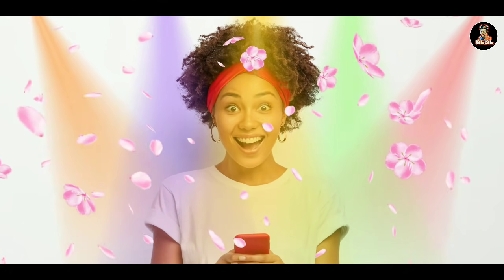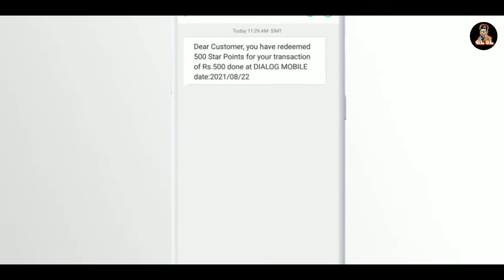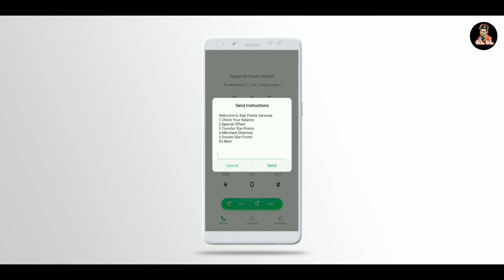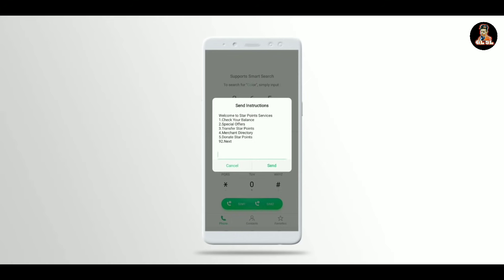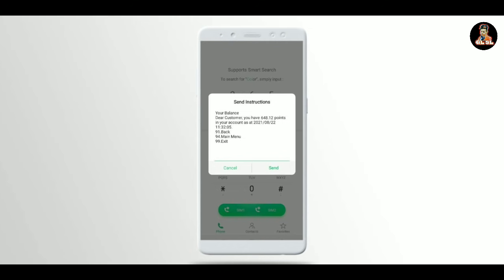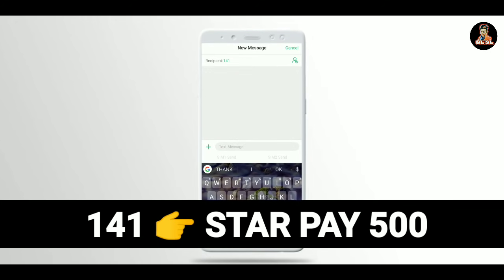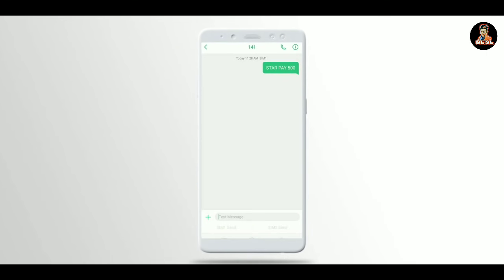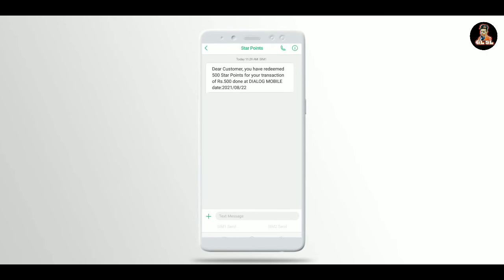GL SL NEW VIDEO